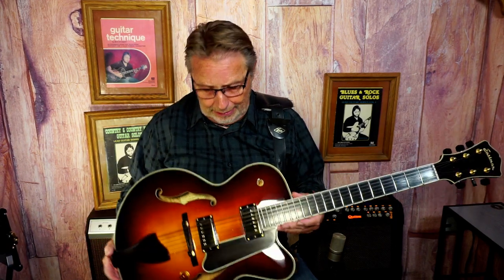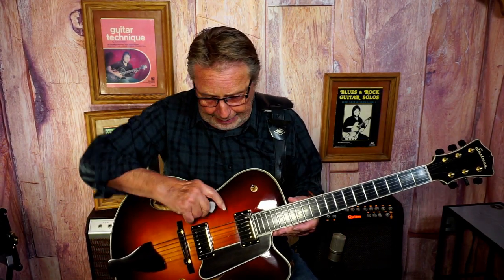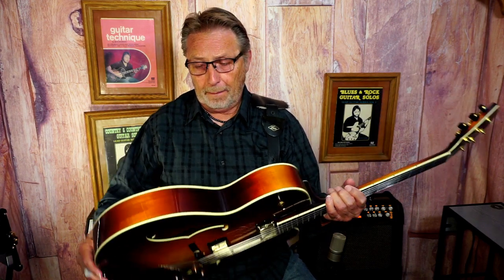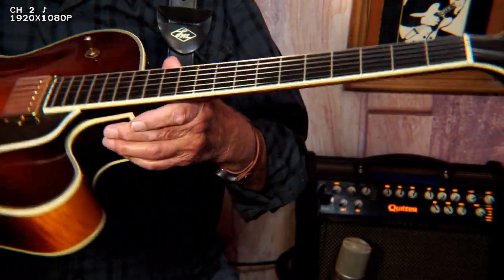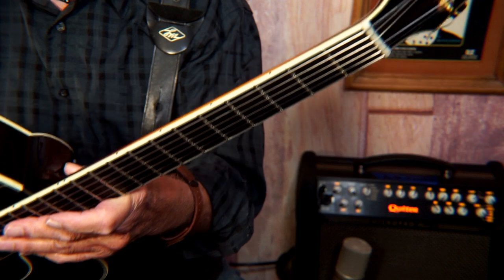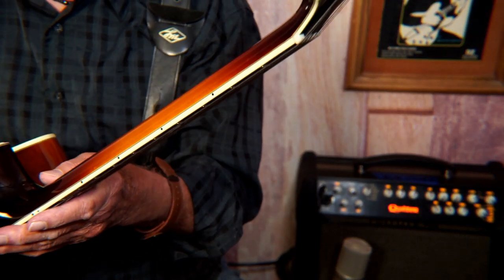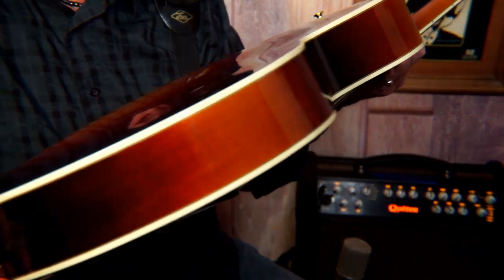Eastman ar805ce with Rich Severson circa 2010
More pictures and info on this guitar can be found